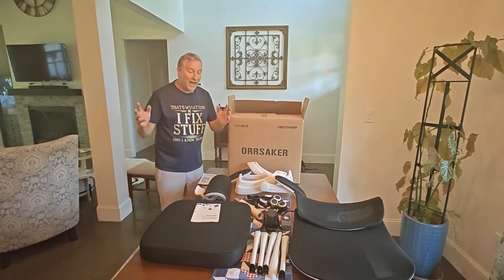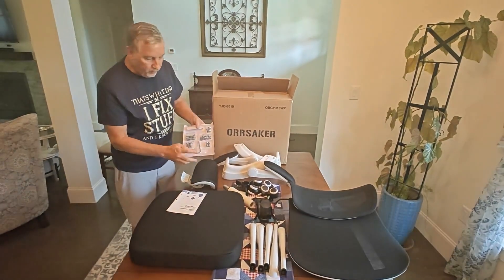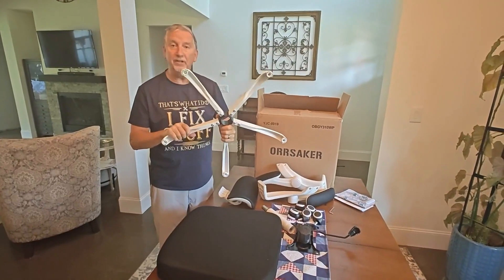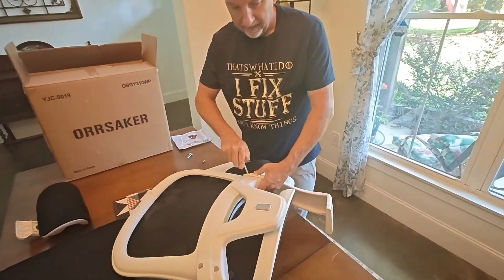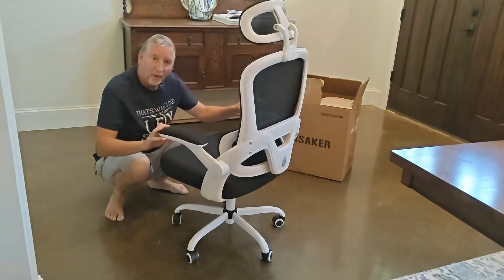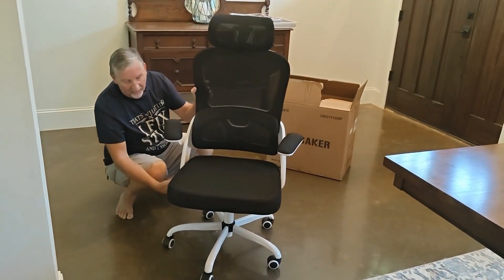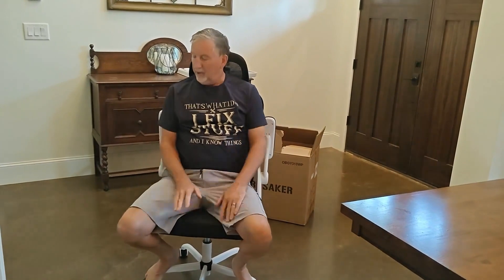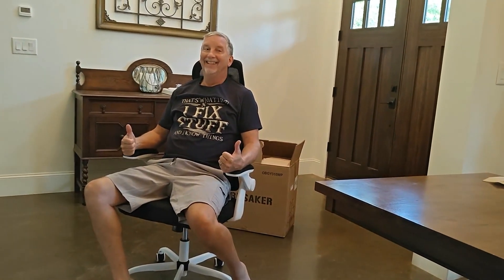ORRSAKER Ergonomic Office Chair, Up&Down Lumbar Support, Swivel Computer Task Chair Review